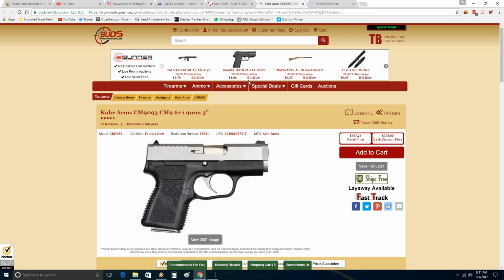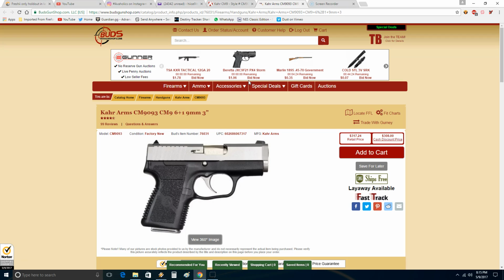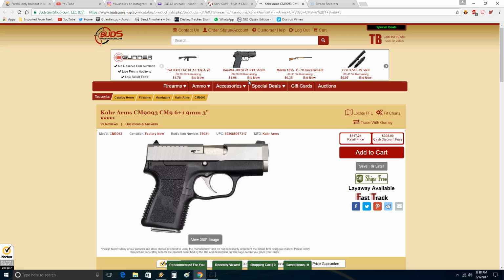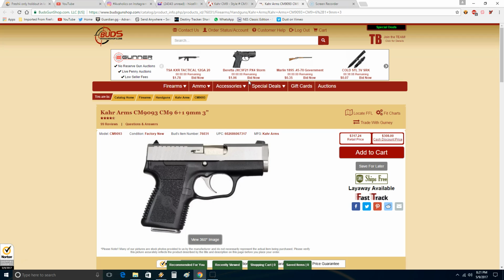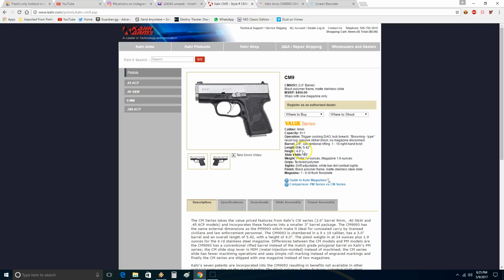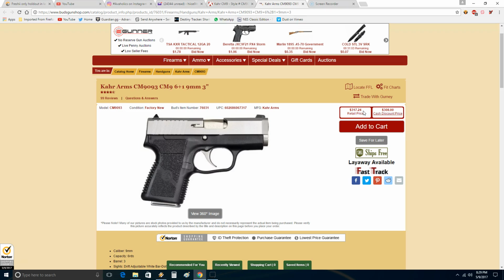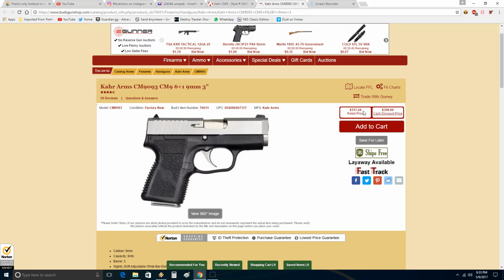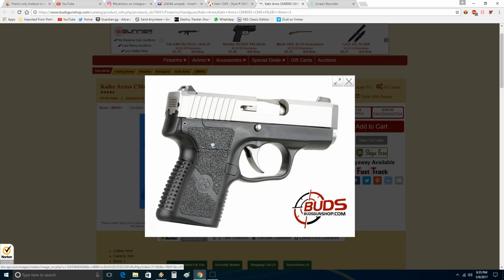Kahr CM9 purchase at Bud's Gun shop, why I chose it